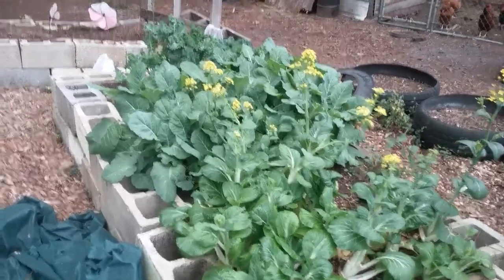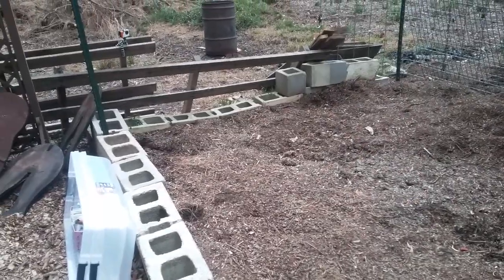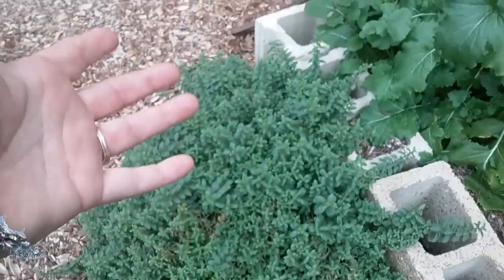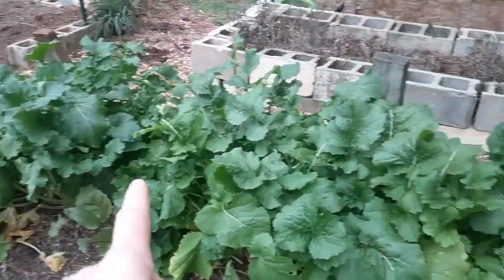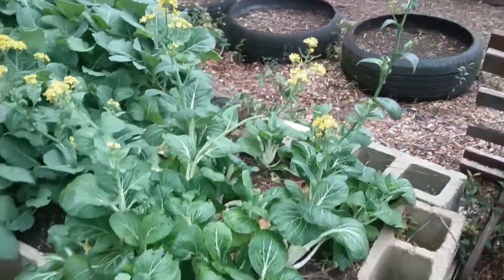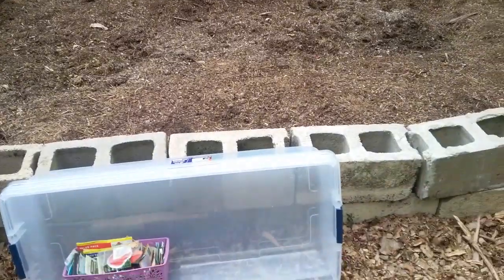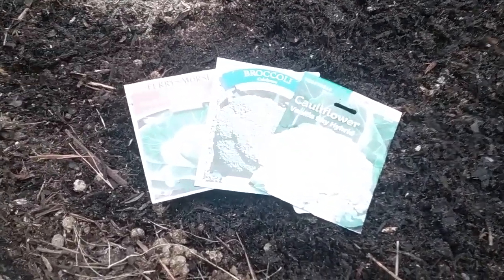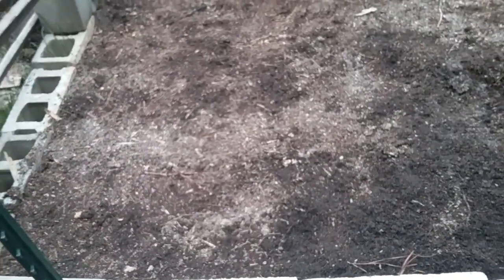Winter seed planting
I am trying to get a jump start on my spring plantings